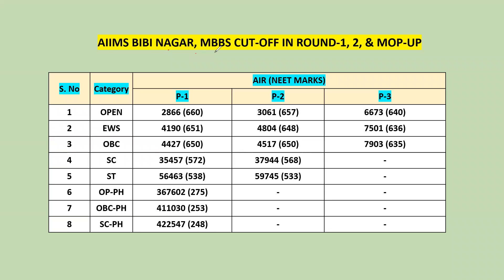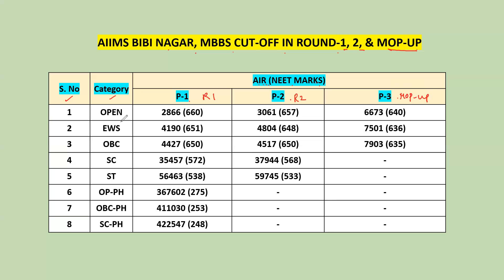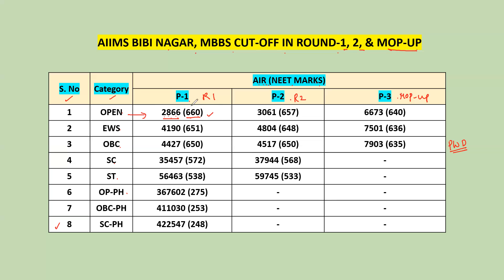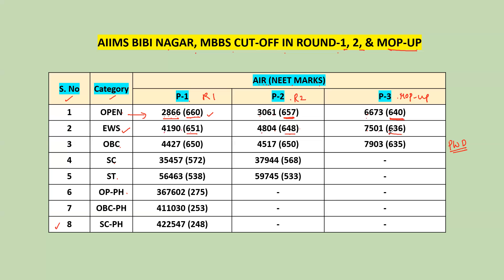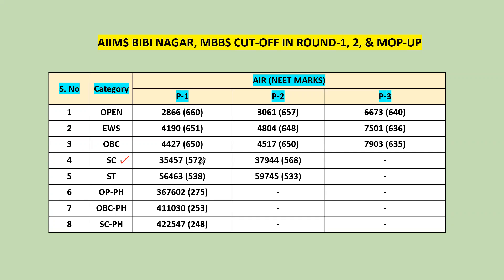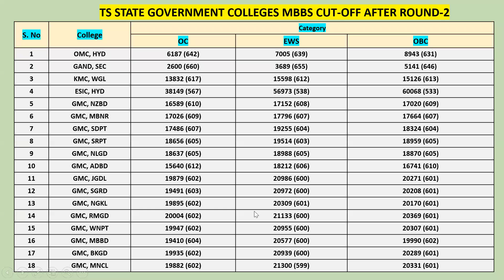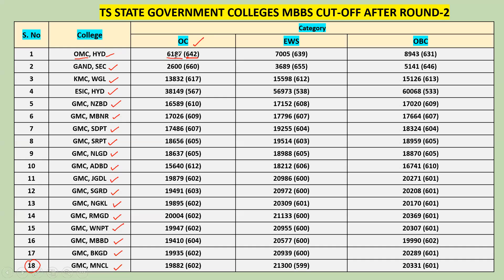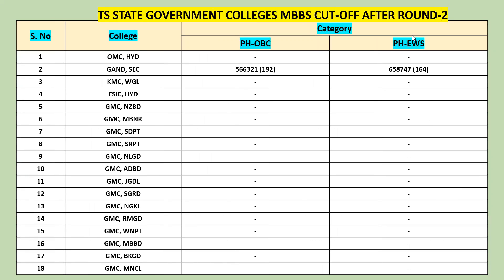8. AIIMS BIBI NAGAR & TS GOVT MEDICAL COLLEGES AIQ CUT OFF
✅Topic: AIIMS BIBI NAGAR & TS GOVT MEDICAL COLLEGES AIQ CUT-OFF
✅Description:
👉 AIQ (All India Quota) refers to the seats reserved for candidates from any state. Typically, 15% of the seats in government medical colleges are reserved under the AIQ, and these seats are allotted through centralized counselling conducted by the Medical Counselling Committee (MCC).
👉AIIMS Bibinagar is one of the AIIMS institutes in India. Admissions to AIIMS are now conducted based on NEET-UG scores, and all seats at AIIMS institutions are filled through the All India Quota.
2. AIQ Allotment list pdf